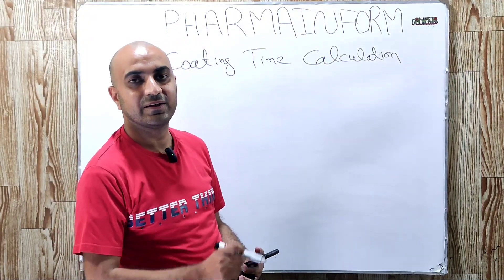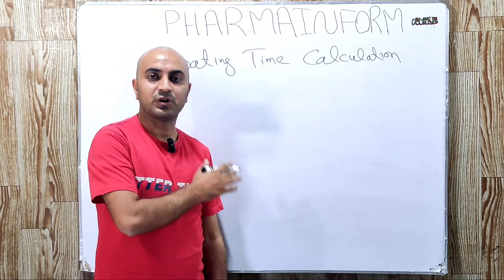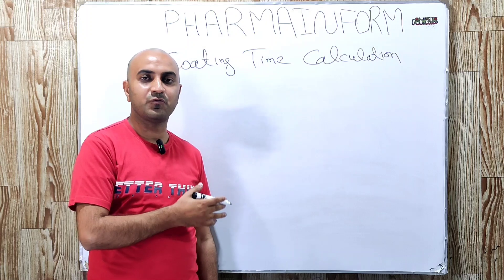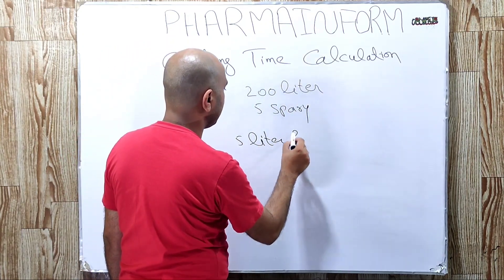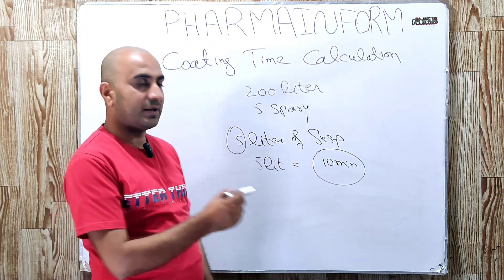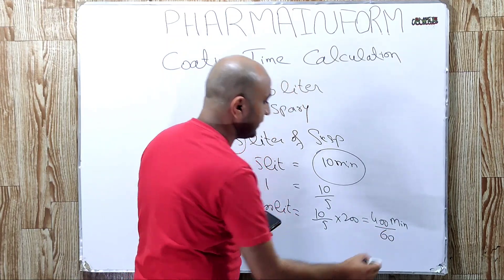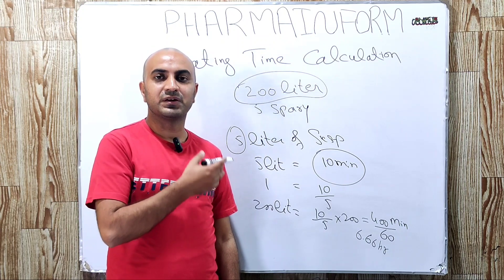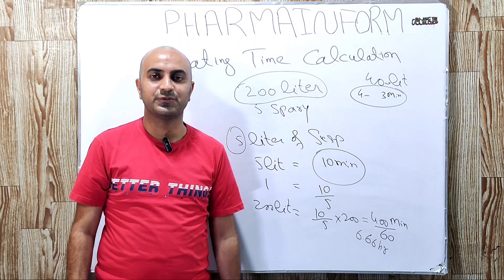Coating Time Calculation | Effective Tablet Coating Planning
How much time is required to finish a batch at the coating stage? How we can calculate the total time required to complete a specific batch?If we don't know the spray rate per gun then how can we measure the total tablet coating time.
Calculation of tablet coating time in pharma is very important for effective planning so after watching this video you will be able to learn this calculation.